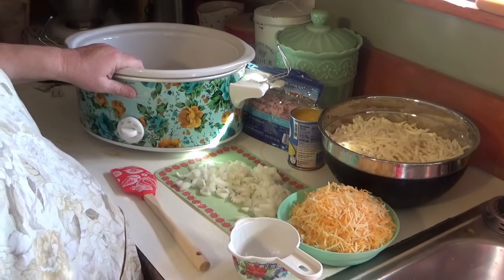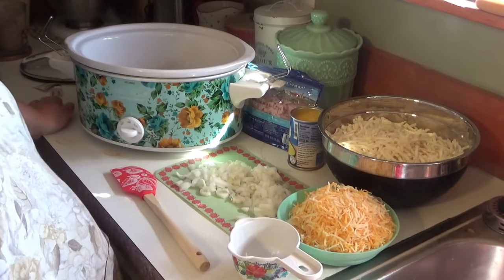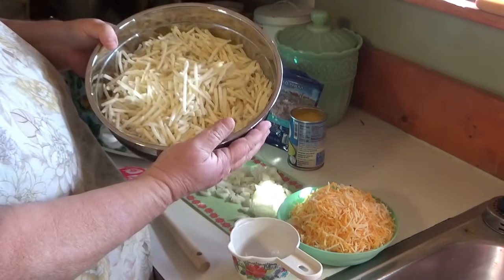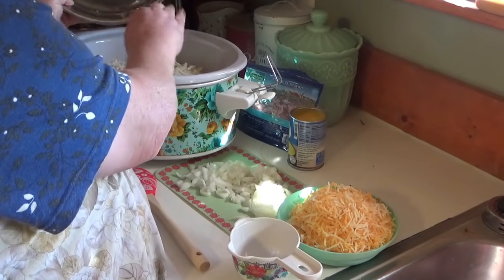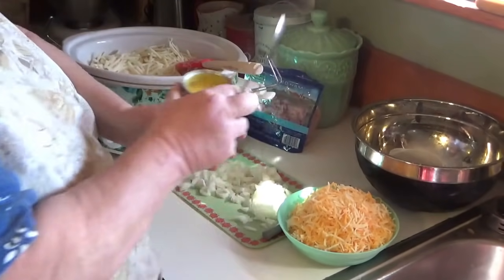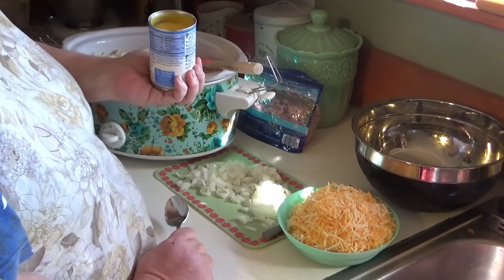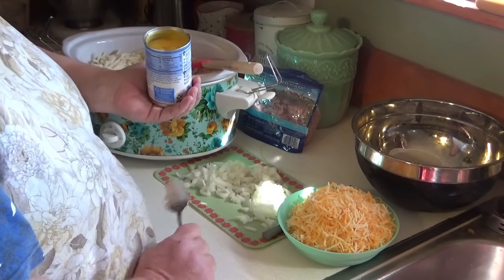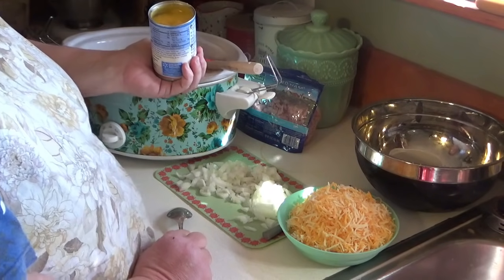Slow Cooker Ham and Potato Casserole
Busy days calls for easy crock pot dinners. Today we make an easy and filling ham and potato dish.

Ham and Potato Casserole
32 oz Hashbrowns
1 small onion, diced
1 can cream of chicken soup
1 can evaporated milk
2 1/2 cup shredded cheese

Mix all ingredients in slow cooker. Set on low for 6 hours.

Mail:
Cedar Creek Homestead
Josie Ferguson
Gore,